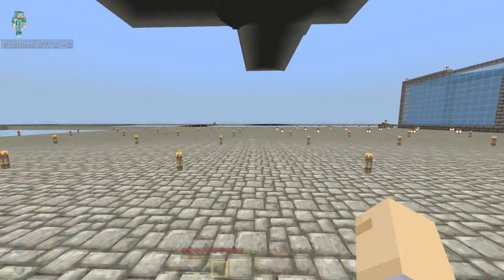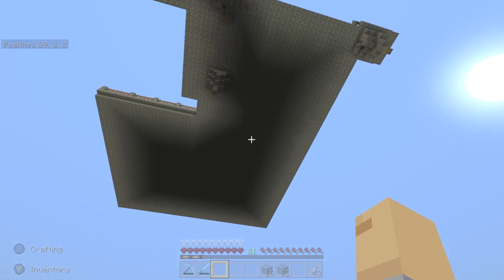Minecraft Skyblock - Skytrade Episode 17 - Things are not Right yet!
A quick check in...only to find things are not working as they were...